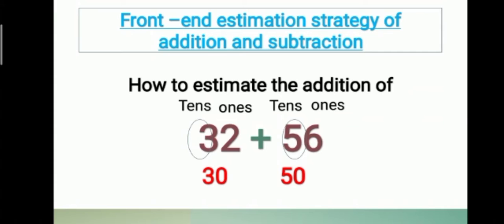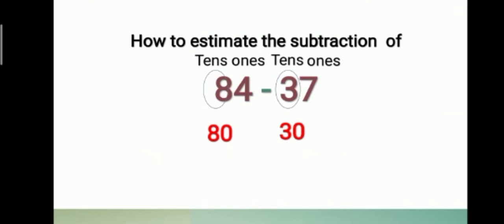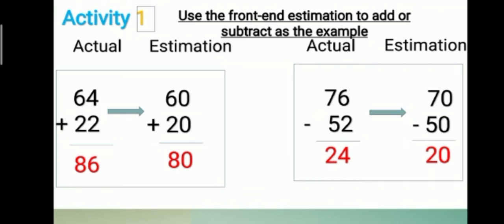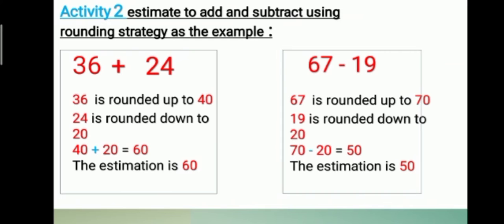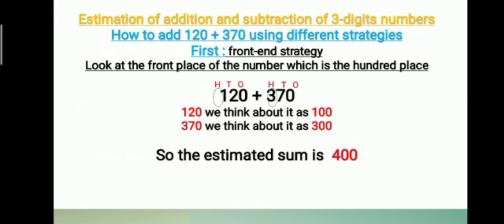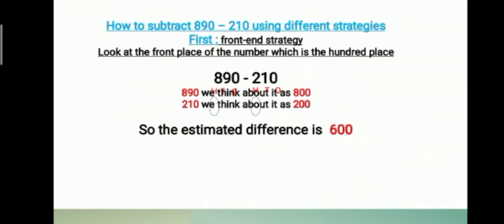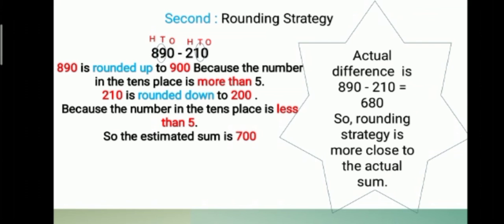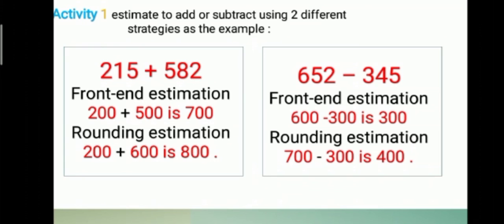Grade2 - math - ch3 G1 part 1